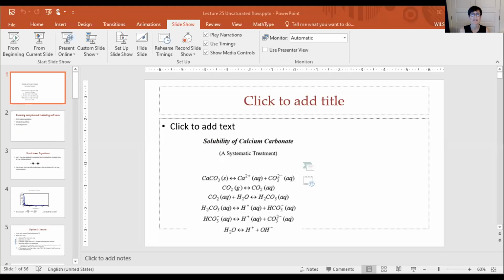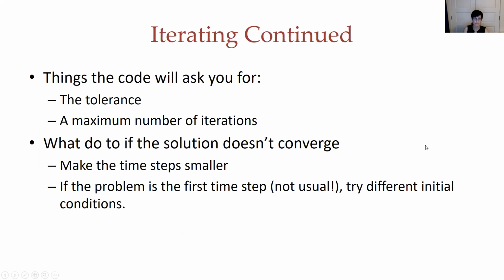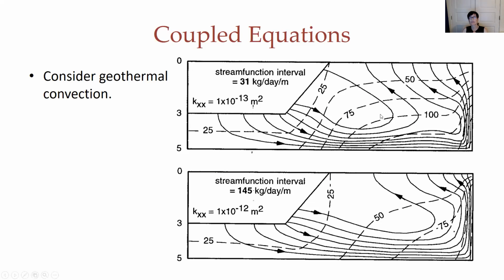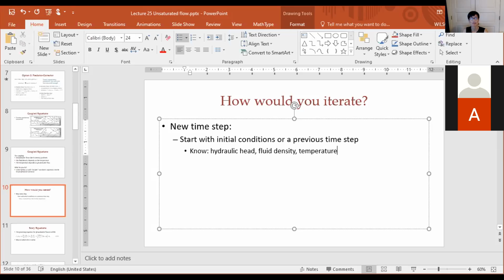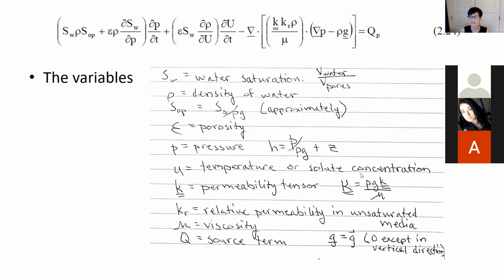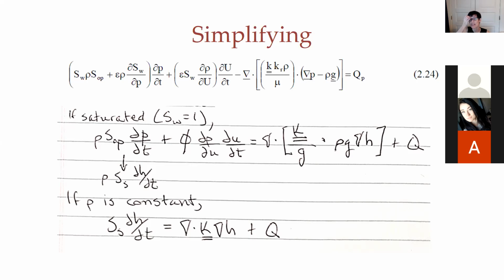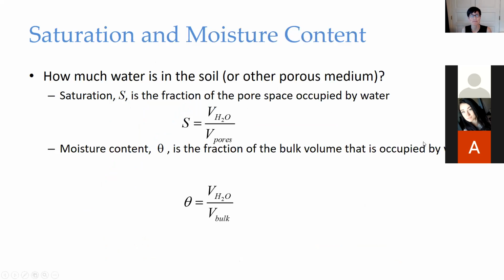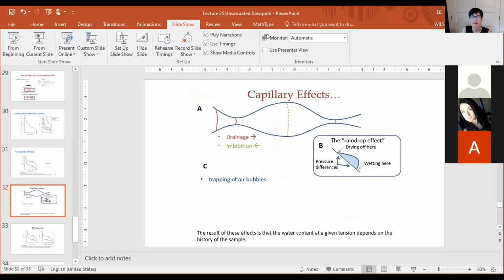Lecture 25 Non-linear and coupled equations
How non-linearity and coupling are handled numerical models How to decipher an awful governing equation